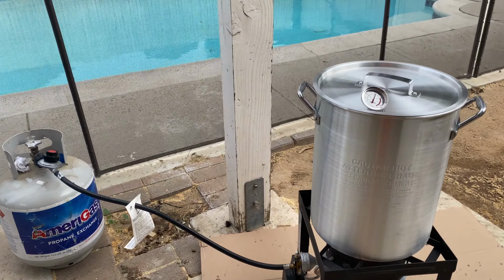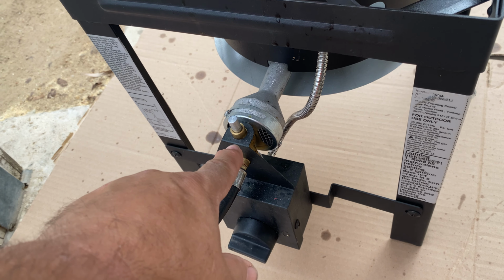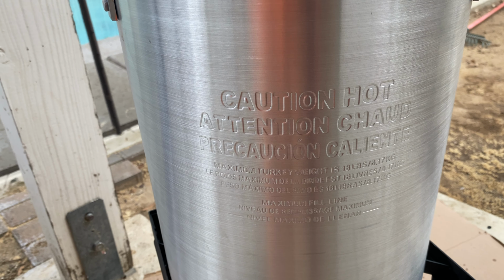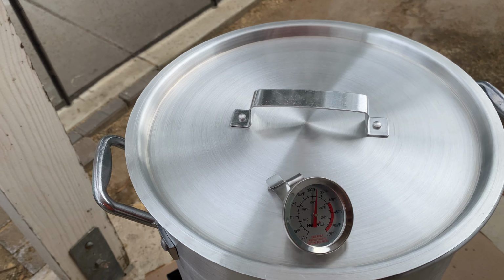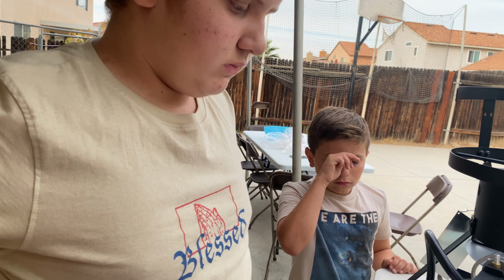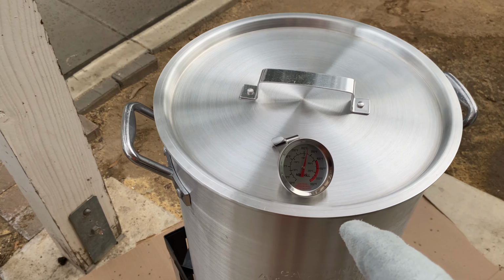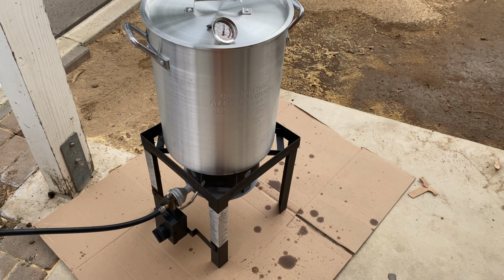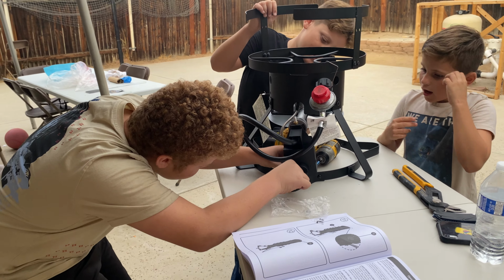Deep Fried Turkey and Deep Fried Corn on the Cobb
Deep fried turkey for beginners